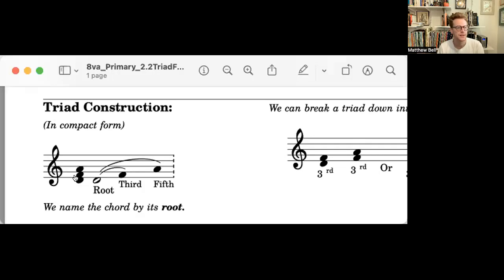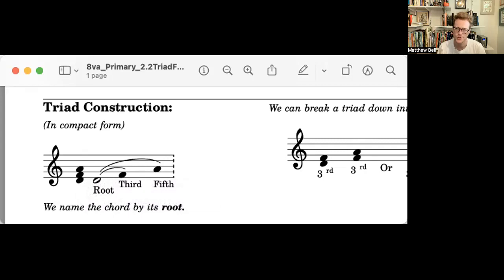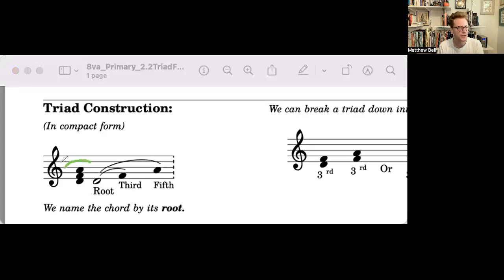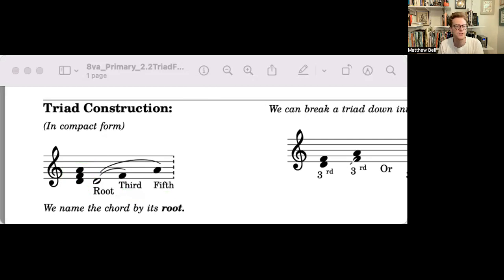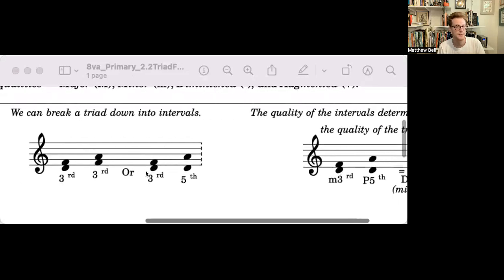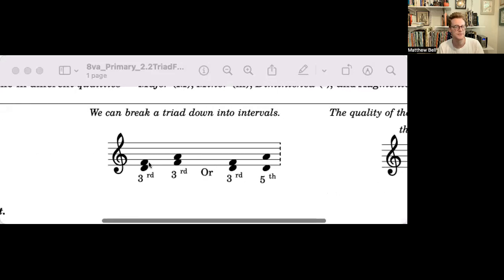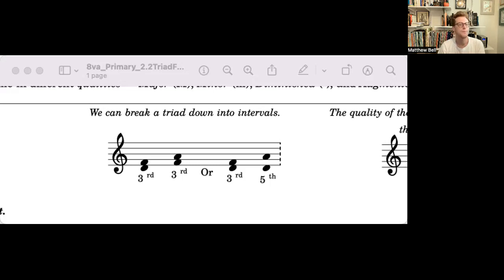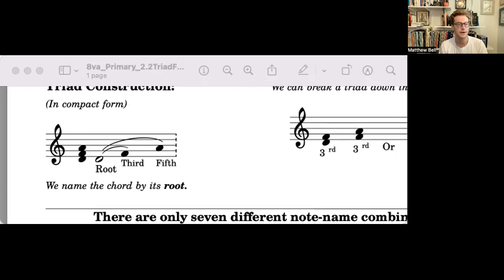8VA Theory | Intro to Triads